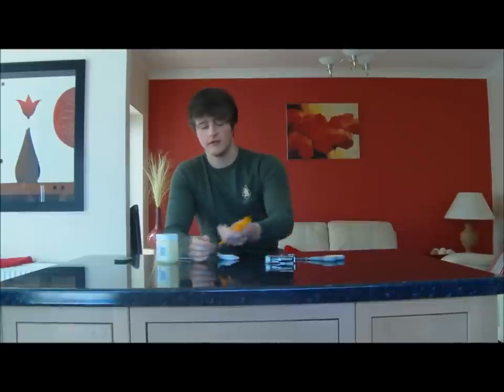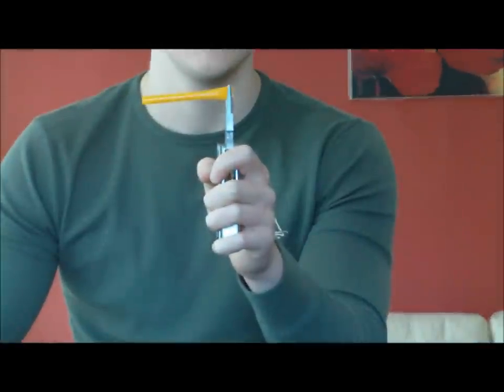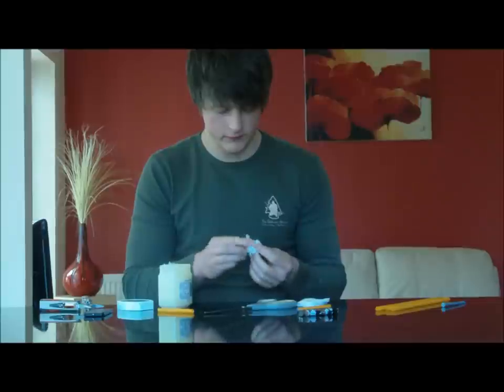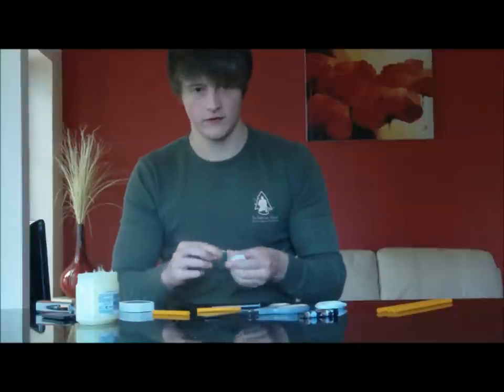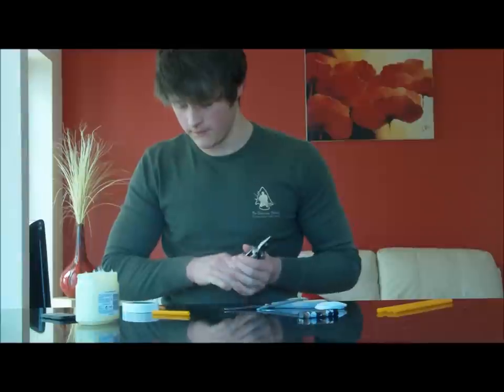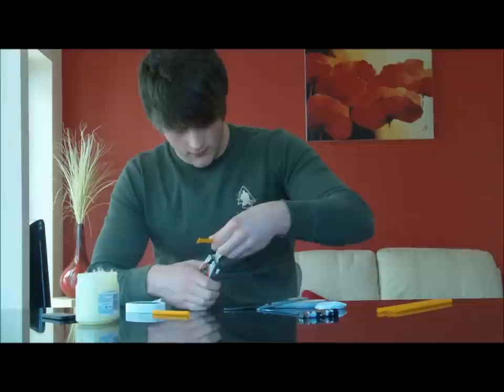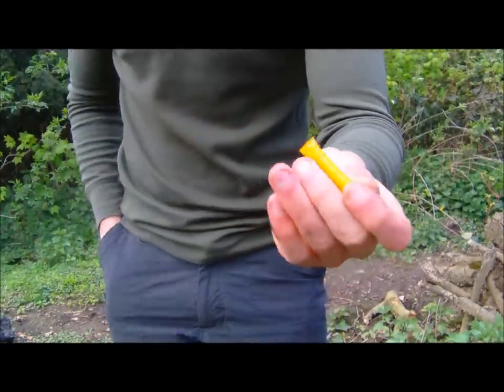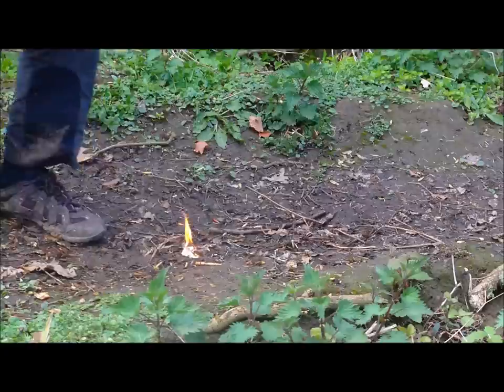Making and testing the fre straw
i decided to give these fire straws a go they are easy and fun to make and work perfectly and most of all will always light because they are in their own containment system, thanks for watching! To find the Outdoor Outfitters Equipment I use please